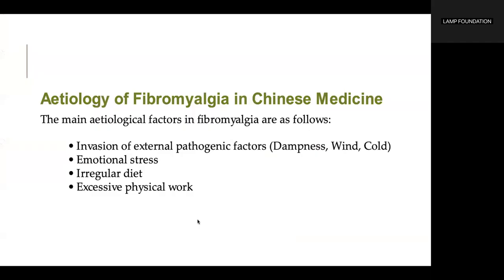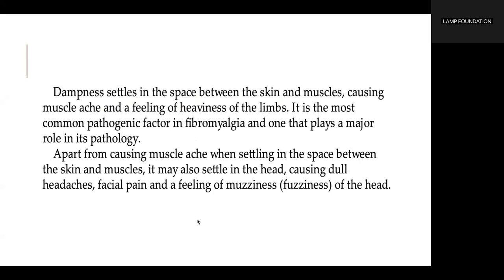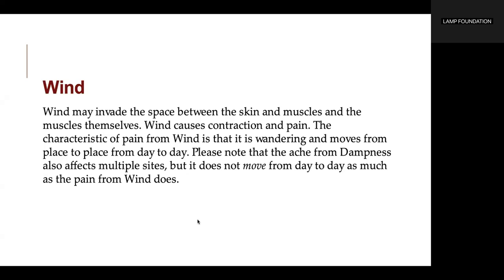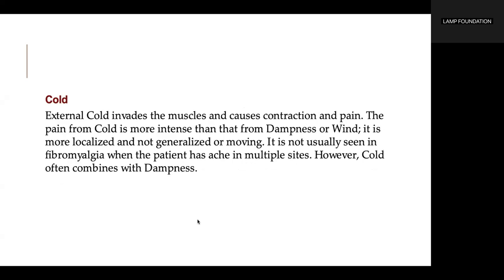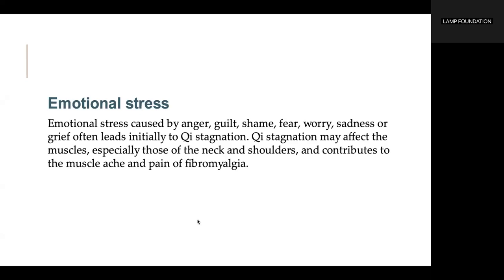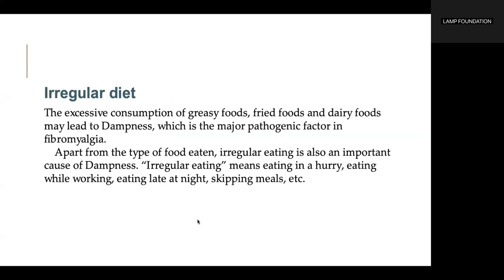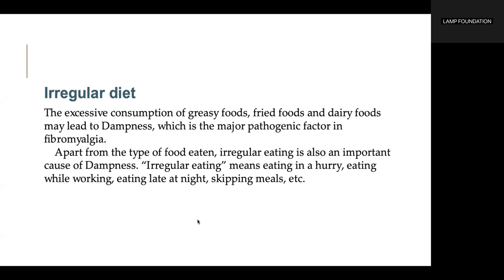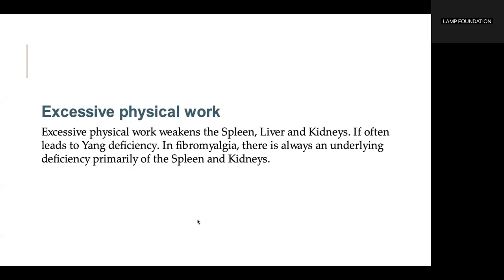CAUSES OF FIBROMYALGIA IN CHINESE MEDICINE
Fibromyalgia is a complex and often misunderstood condition characterized by widespread musculoskeletal pain, fatigue, sleep disturbances, and memory and mood issues. It is a syndrome that affects millions worldwide, presenting a challenge in both diagnosis and management. Despite its prevalence, the exact cause of fibromyalgia remains unclear, with research suggesting a combination of genetic, environmental, and psychological factors.

In contrast to the Western medical perspective, Traditional Chinese Medicine (TCM) approaches fibromyalgia through the lens of energy flow and balance within the body. TCM posits that fibromyalgia symptoms arise from imbalances or blockages in the body's vital energy, known as Qi.

These imbalances are thought to be caused by various patterns of disharmony, emphasizing the importance of identifying the specific pattern affecting each individual before pursuing treatment. This holistic approach looks beyond the symptoms to address the root cause of the condition.

TCM interprets fibromyalgia through the prism of Qi (vital energy) disruption, with particular attention to patterns like Painful Obstruction, which encompasses conditions where pain and stiffness arise from obstructed flow in the channels. Two prevalent causes in this framework are invasions by Wind-Cold and Damp-Wind. The former is akin to a cold draft seeping into the body, chilling and stiffening the muscles and joints, impeding the smooth flow of Qi.

The latter, Damp-Wind, describes a muggy, heavy air penetrating the body, leading to aching, heavy limbs, and a sensation of being weighed down. These patterns highlight TCM's unique perspective on environmental influences on bodily harmony and health.